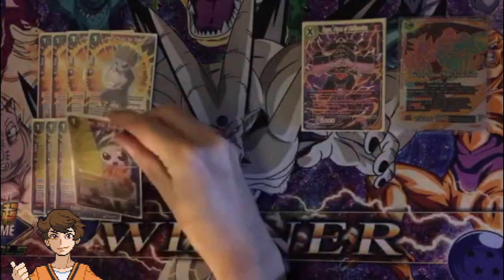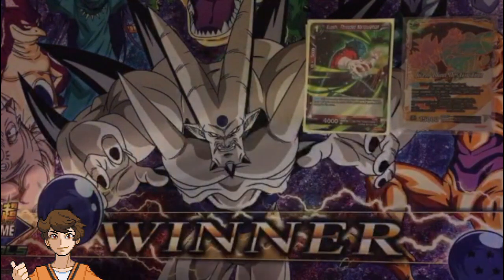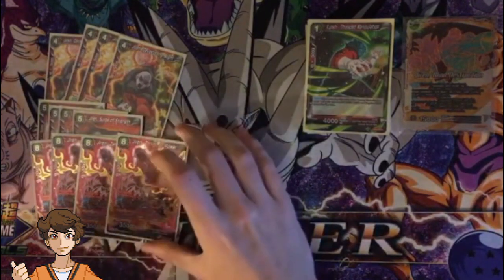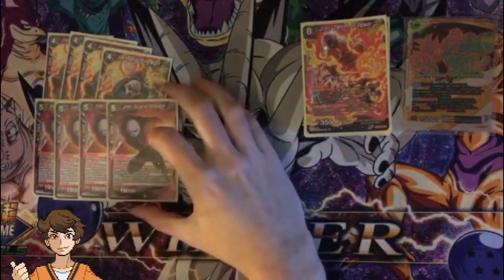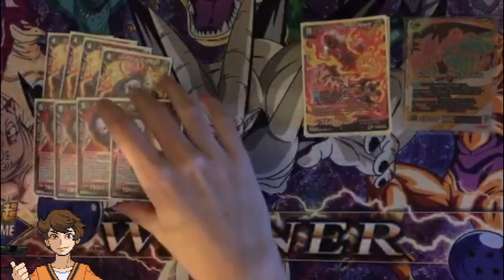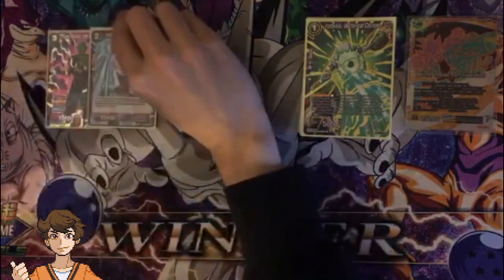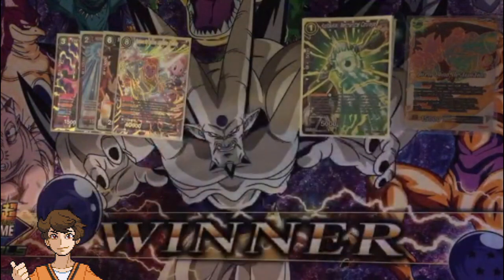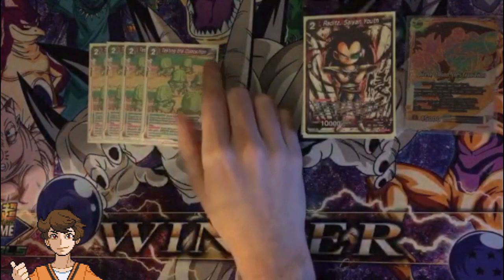*2ND PLACE TCG METALZ!* Competitive Red Jiren Deck Profile | Set 15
This is the list I piloted to a 2nd place finish at the first ever TCG Metalz tournament, with explanations on my card choices and the deck's synergies.

Want to join the BigONation for regular updates and chats? Check out the Discord server!

Want to stay updated with all content? Check out the FaceBook Page!